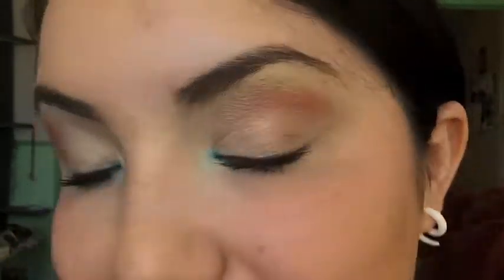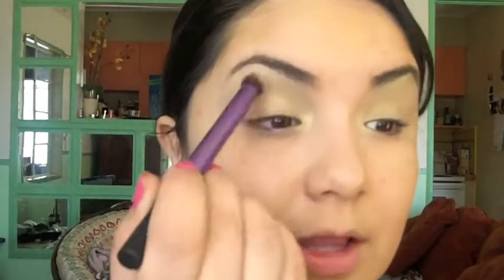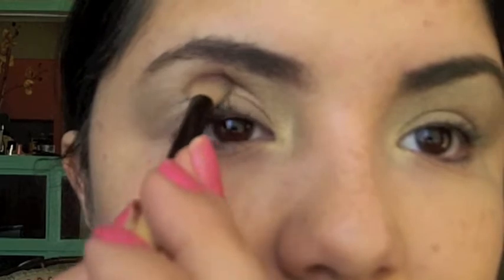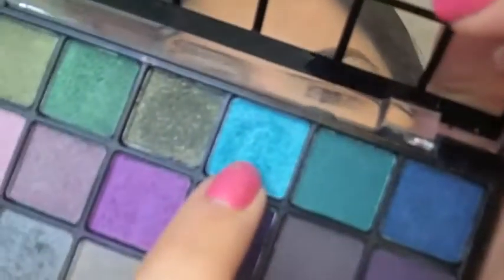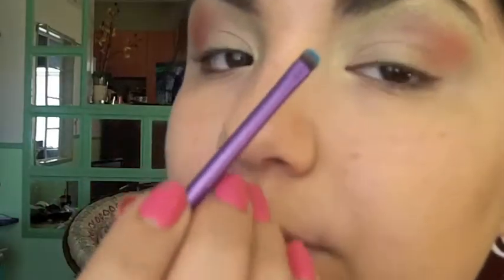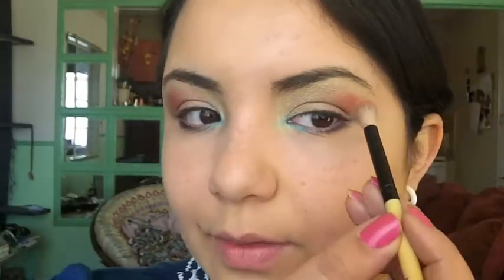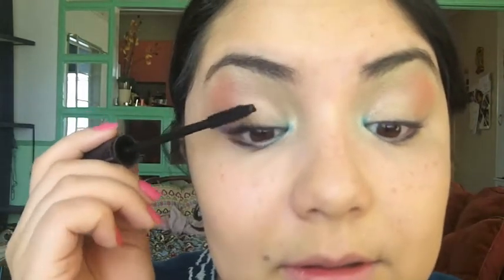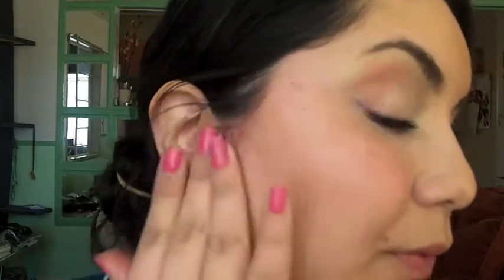Cruelty Free Spring makeup tutorial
A great look for individuels with hooded eyes. I try to go into detaile about how to shape a hooded eye. I am also very happy to say that all the makeup and brushes used are Cruelty free!
Products used
On eyes
Too Face Shadow Insurance
ELF: endless eyes pro mini eyeshadow palette (cool)
Tarte: Lights, Camera, Lashes
Brushes
Real Techniques: Accent Brush
Real Techniques:Deluxe Crease Brush
Real Techniques:Base Shadow Brush
Real Techniques: Brow brush
ELF: Blending Eye Brush
ELF: Blush Brush
Cheeks
ELF: Cream Blush in Tease

Elf